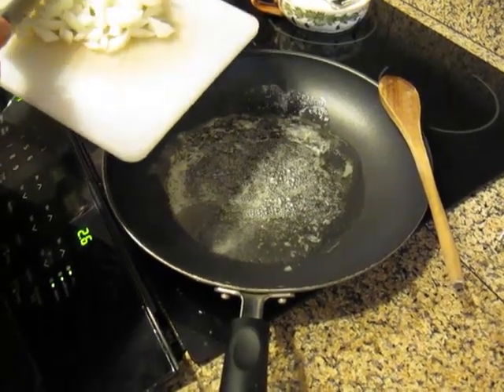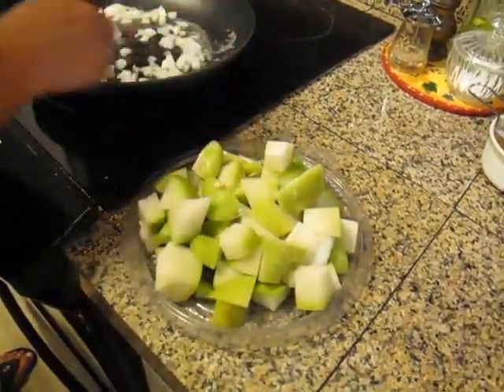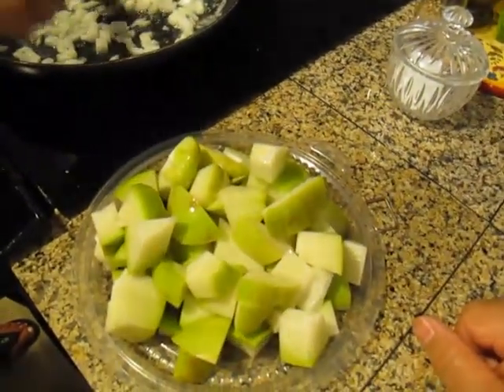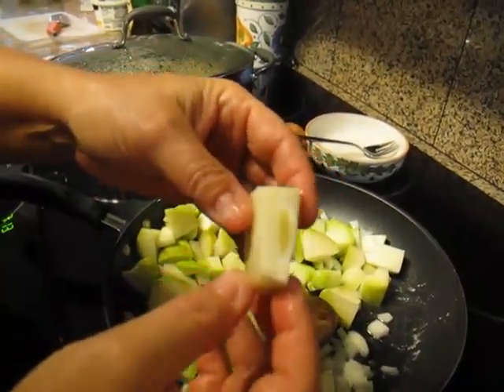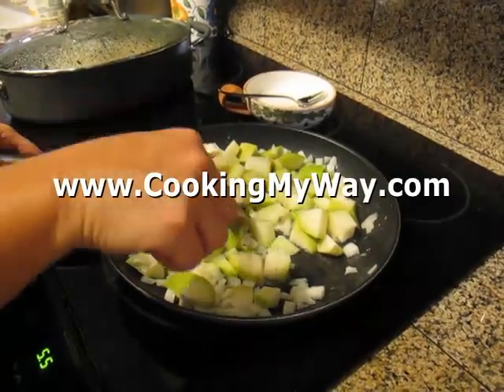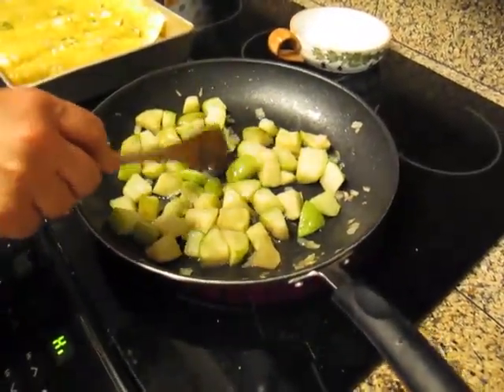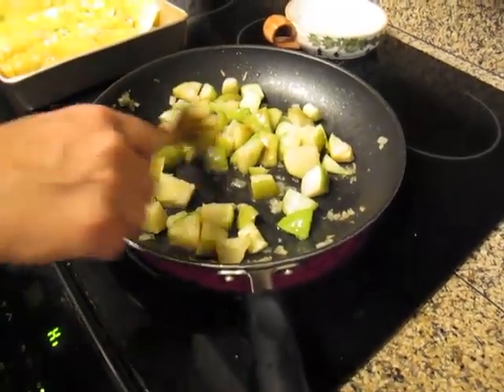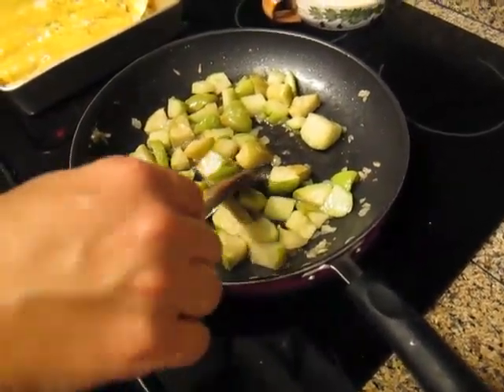Chayote or Mirliton Squash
The easy way to make chayote squash...